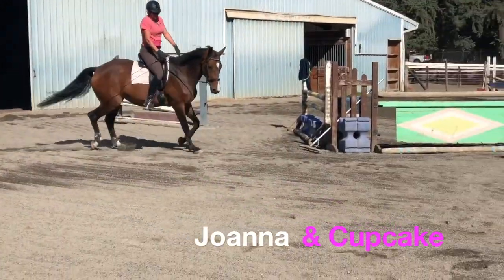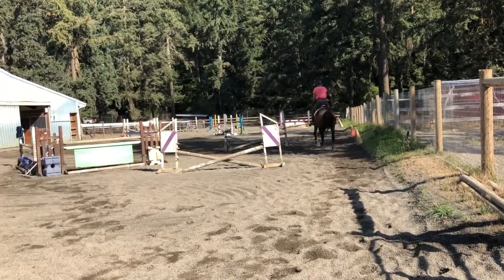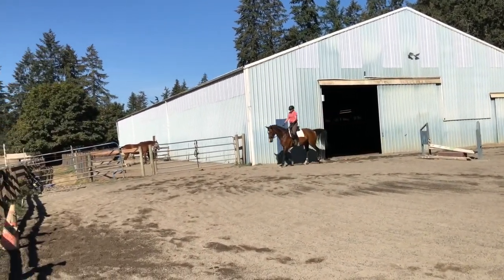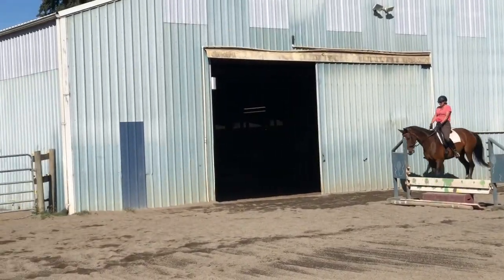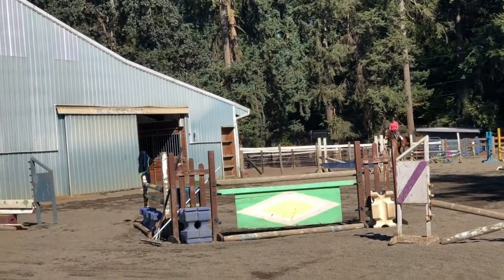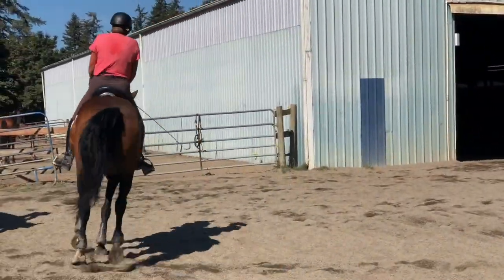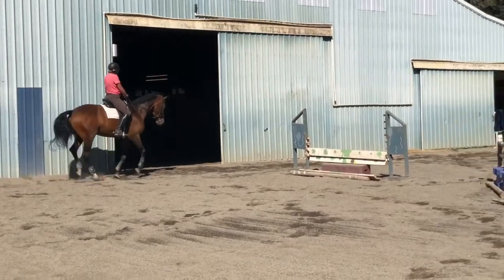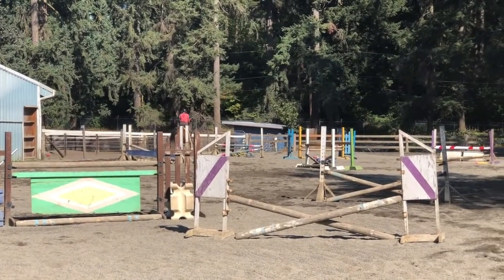Joanna & Cupcake - Sept. 4, 2018